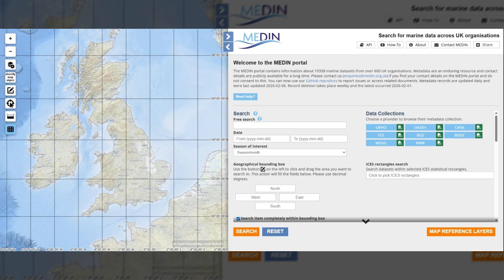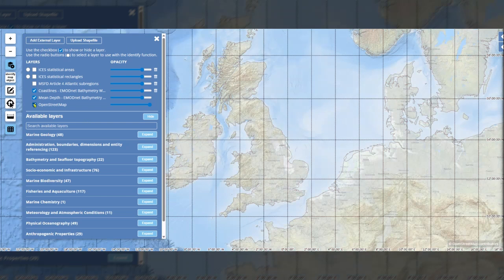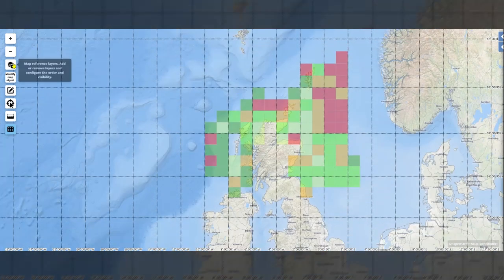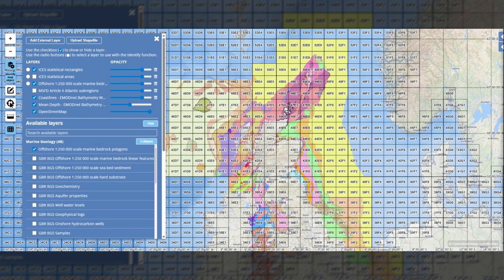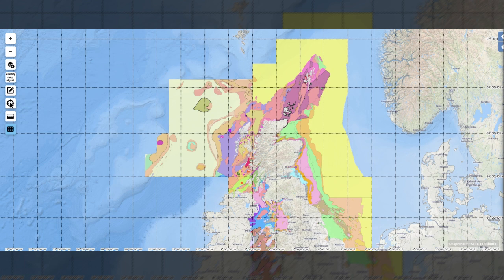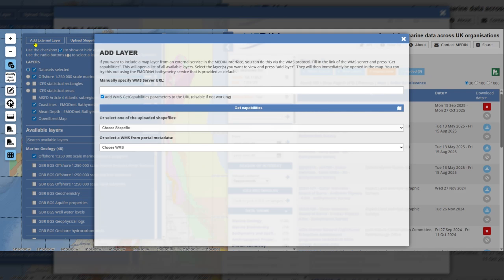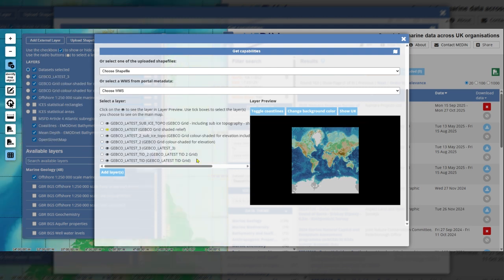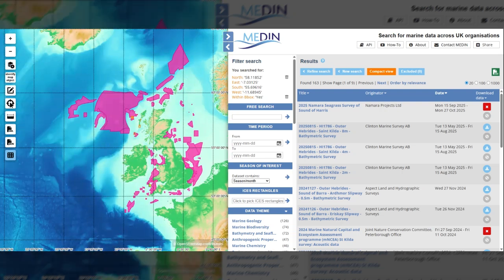MEDIN reference layer tutorial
A short tutorial to walk you through how to use the Map Reference Layers embedded in the MEDIN portal.

Finding the MEDIN portal 0:03
Introduction to map reference layers 0:28
Example number 1: Using reference layers and ICES tiles 3:00
Example number 2: Using reference layers and polygons 4:24
Handy tips and features 5:13
Identifying latitude and longitude 6:25
Geographic bounding box search 7:03
Exporting your records as GML and/or GeoJSON 7:45
Save your map as an image .png file 8:10
Add your own Web Map Service layer 8:22
Uploading your shape file 10:23
Any questions and contact 11:49